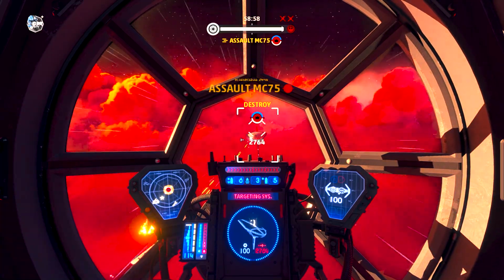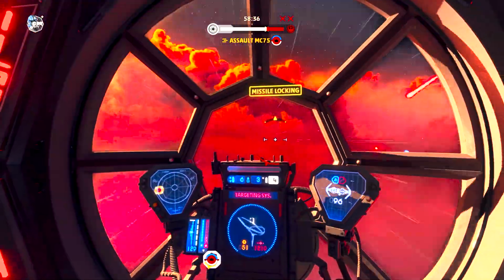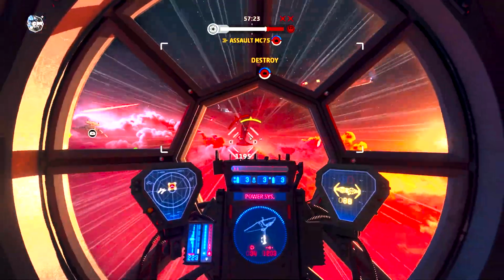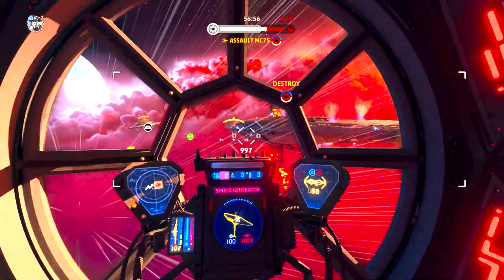Torpedos in the water. Solo big fish attempt on the MC75.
This new approach goes targeting first and shield gens maybe never. Try it out!